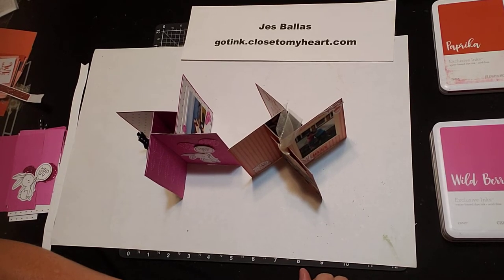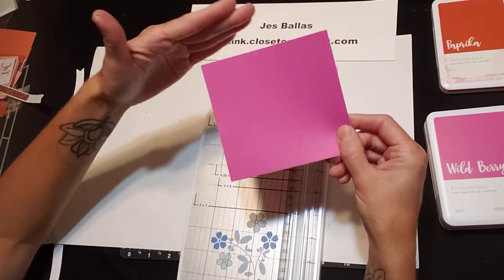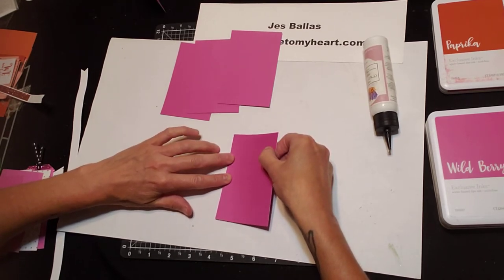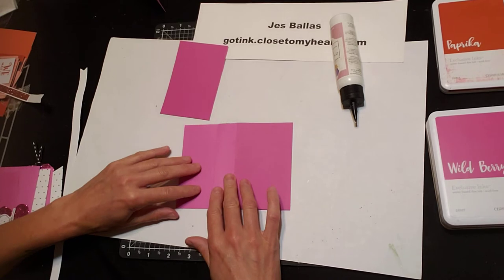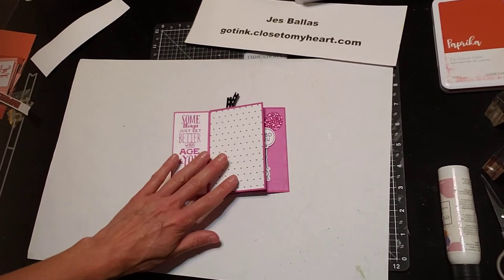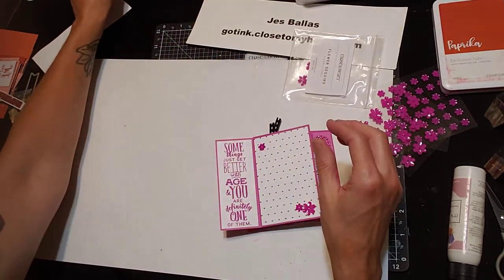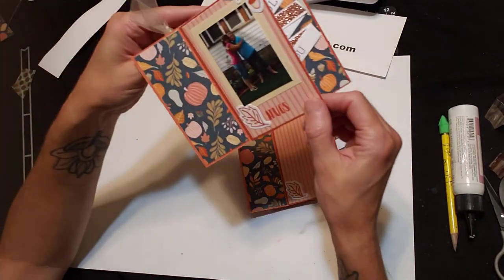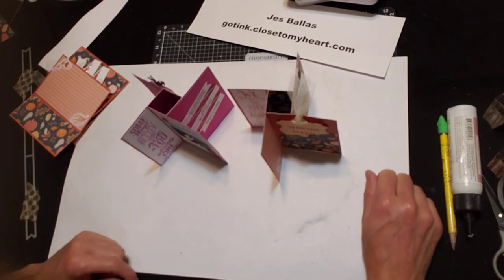Pinwheel Tower Cards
Join me to create Pinwheel Tower cards! These are super easy & look fun on a table or desk. Include pockets for tags & mini photos for a keepsake!